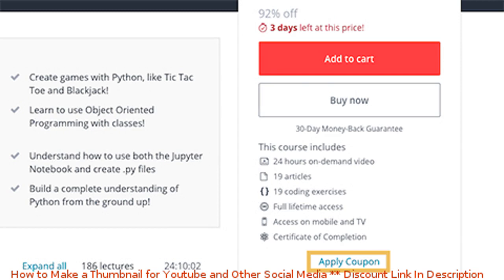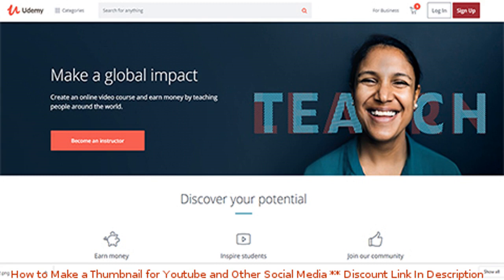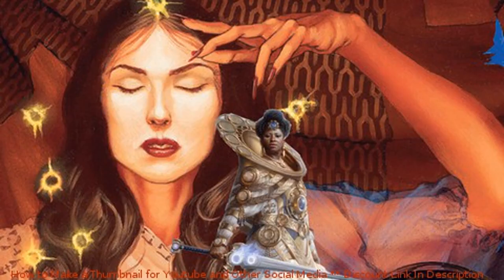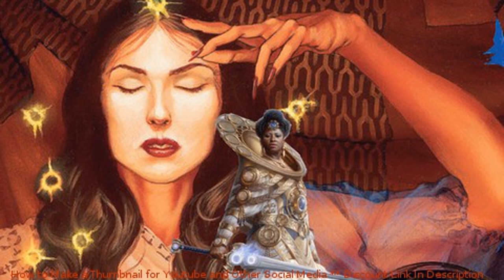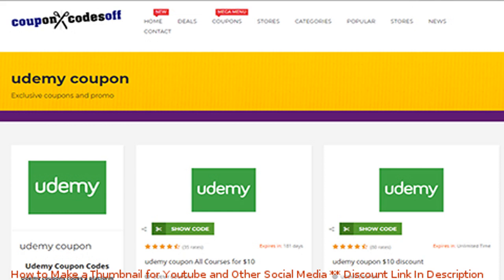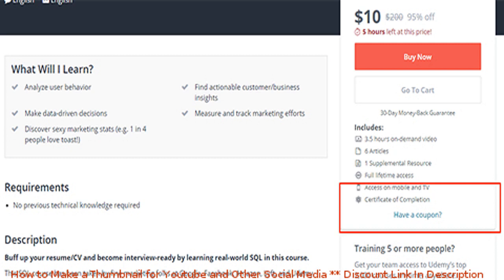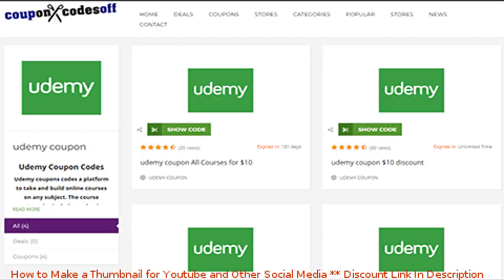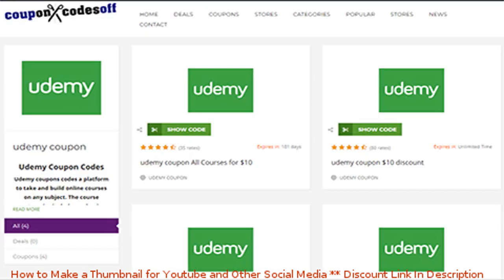How to Make a Thumbnail for Youtube and Other Social Media coupon - udemy discount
How to Make a Thumbnail for Youtube and Other Social Media discount

Price: $69.99

Making good thumbnails on sites that need thumbnails